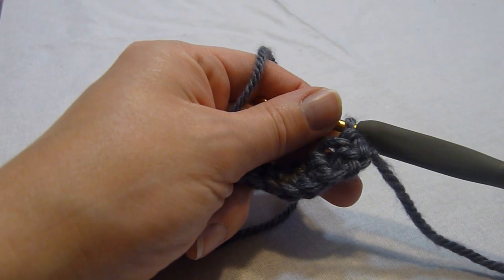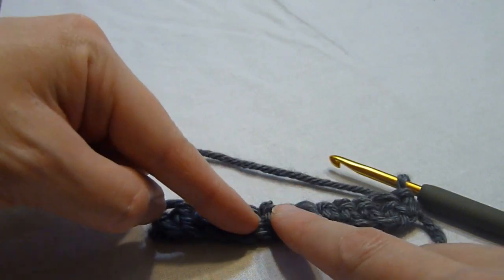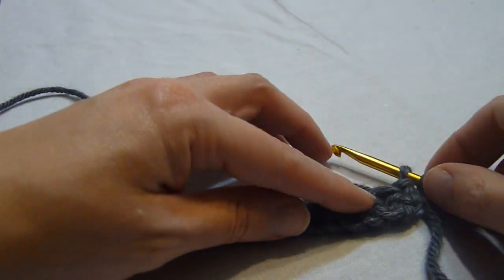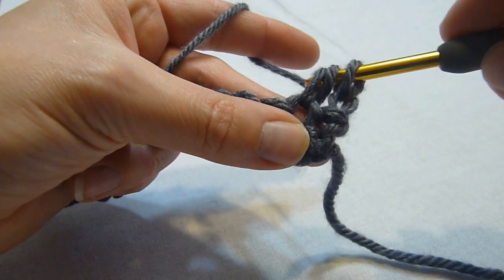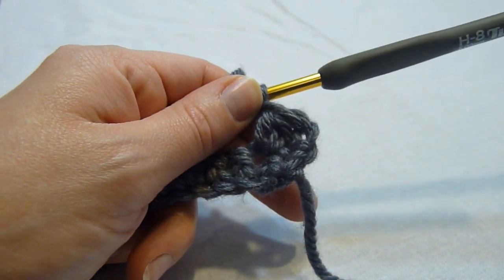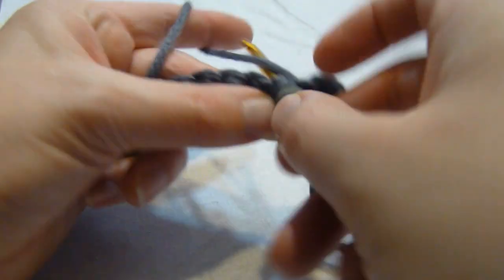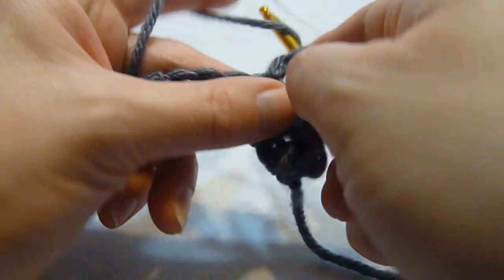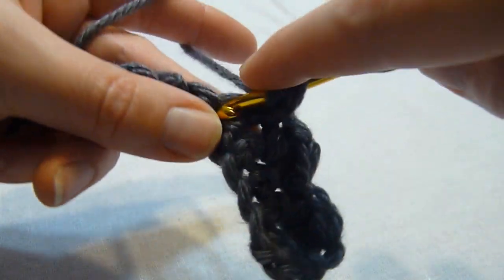Stitch Scene: How to crochet the Uneven Berry Stitch Pattern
This video demonstrates how to crochet the Uneven Berry Stitch Pattern and is narrated in US crochet terminology. This stitch pattern is the featured stitch pattern in the Berry Delicious Sweater published in Crochet! and the Steventon Church Gown from Austentatious Crochet: 36 Contemporary Designs from the World of Jane Austen.

All of the crochet stitches and crochet stitch patterns featured in the Austentatious Crochet pattern book are on video.  They can be found on the youtube channel Stitch Scene or on the stitchscene.moonfruit.com website.

for more information on the book as well access to free patterns!